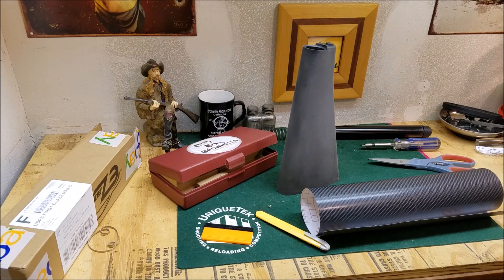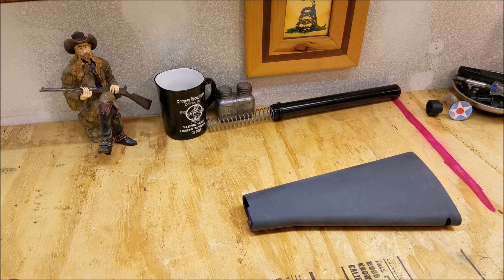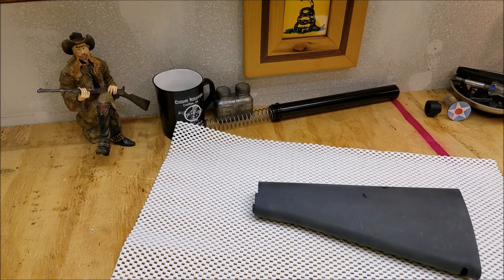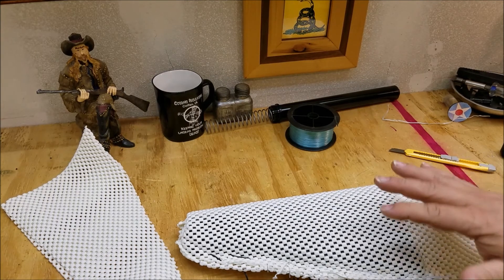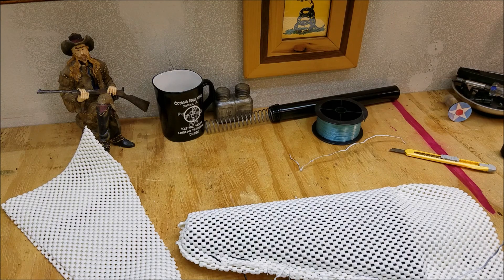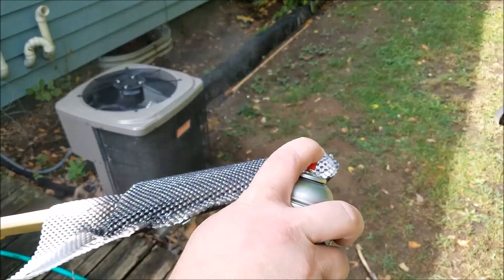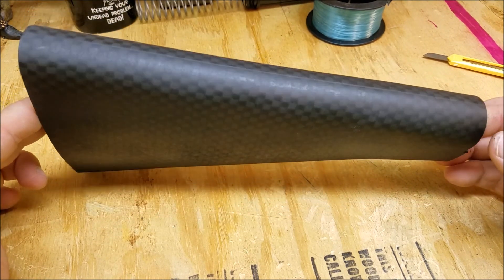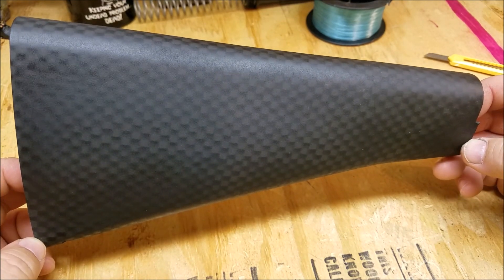Rifle Stock Carbon Fiber Faux Finish (How To)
After a fail with trying to vinyl wrap this stock, I do plan B and Faux finish it in a carbon fiber pattern.

45 Alfa Charlie Papa